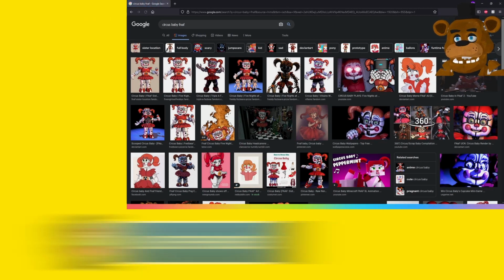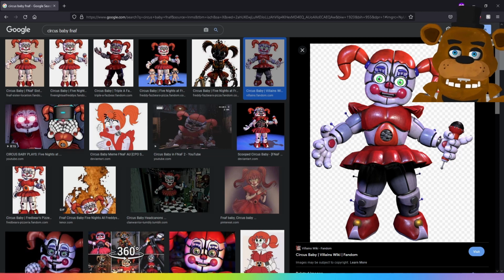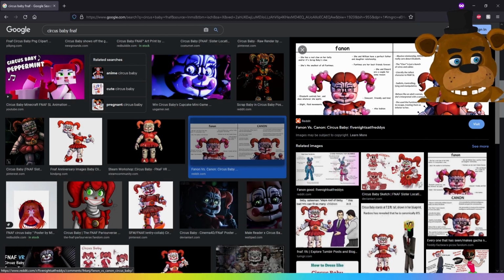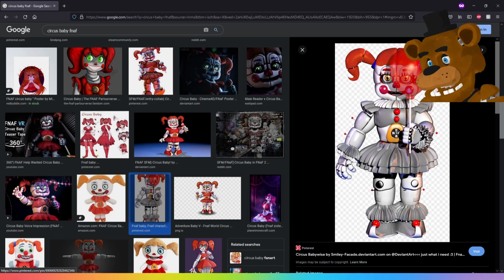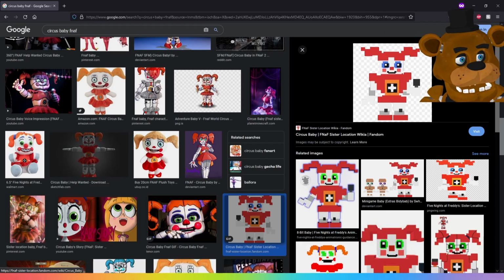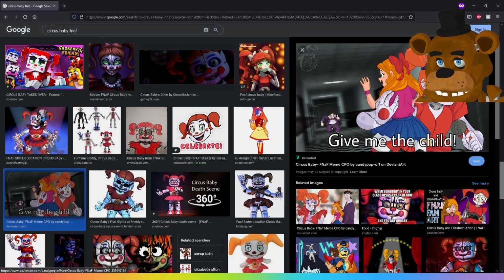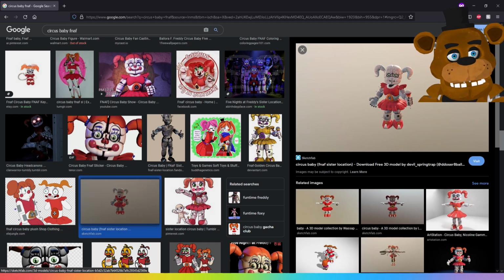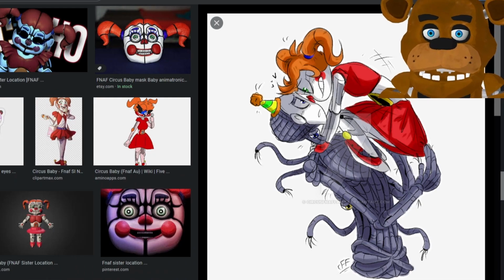Freddy Googles Circus Baby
Welcome to Freddy Fazbear and Funtime Show! Freddy Fazbear and Funtime Show you will find new and exciting content featuring your favorite character from Five Nights at Freddy’s!